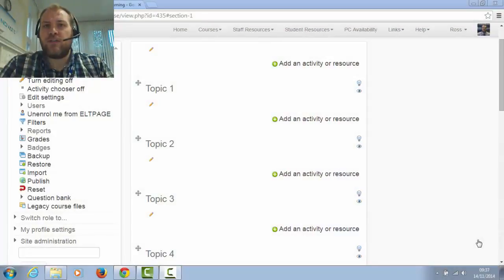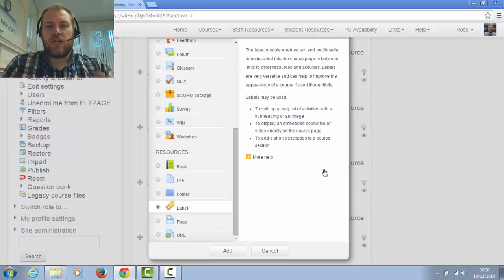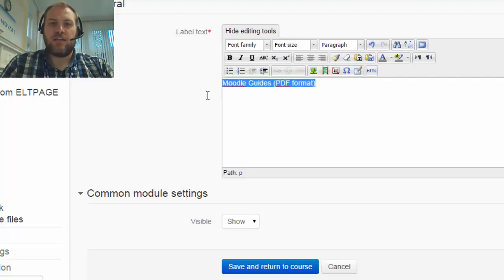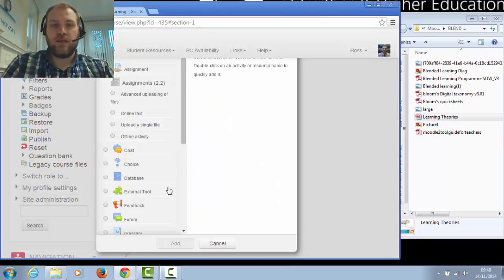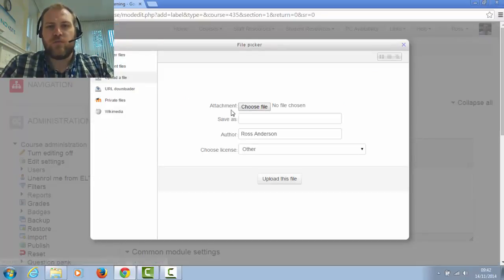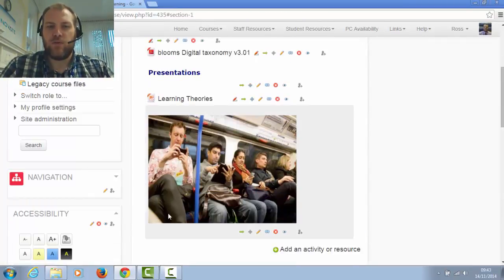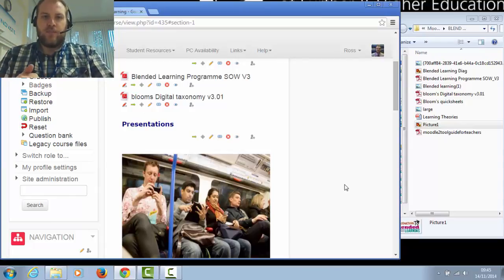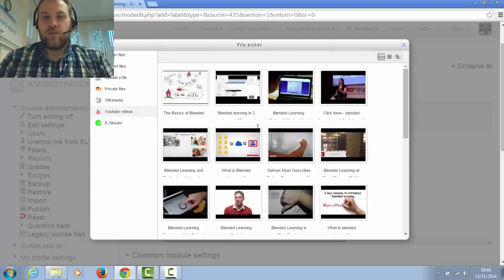Adding Labels on Moodle